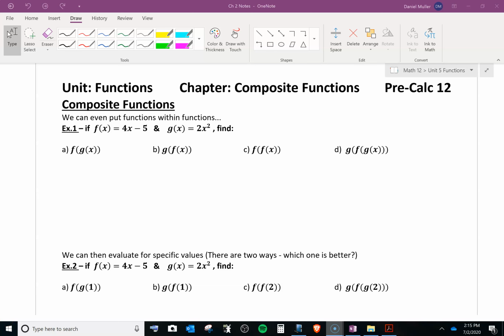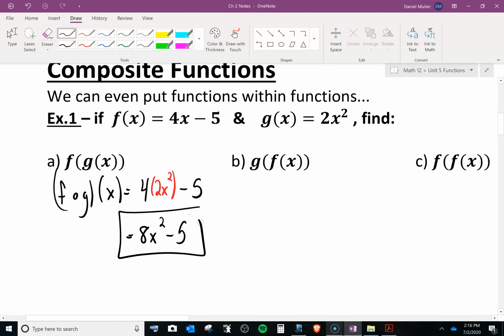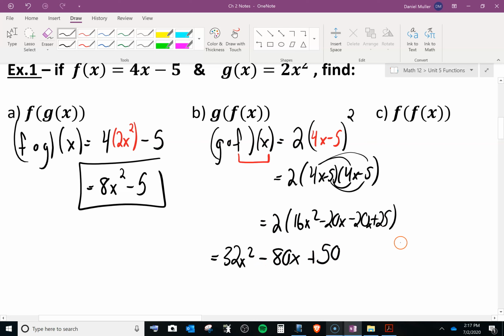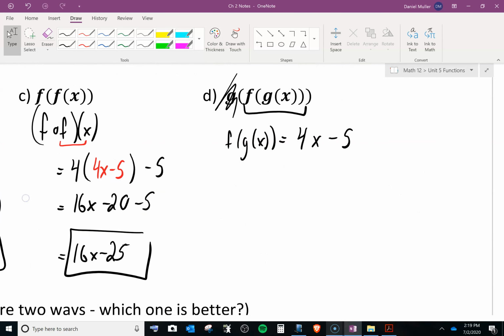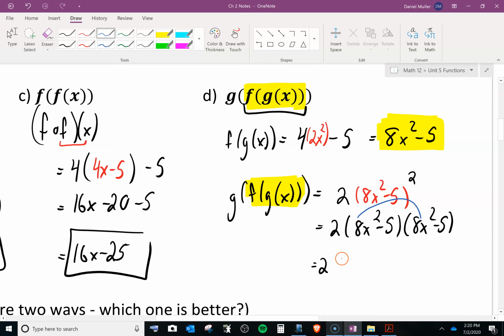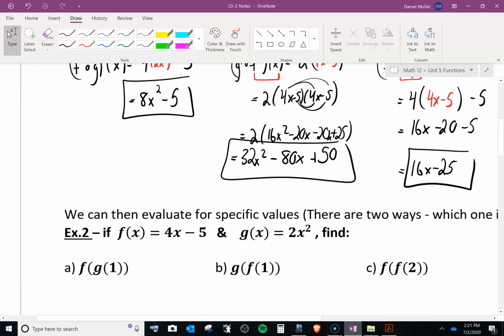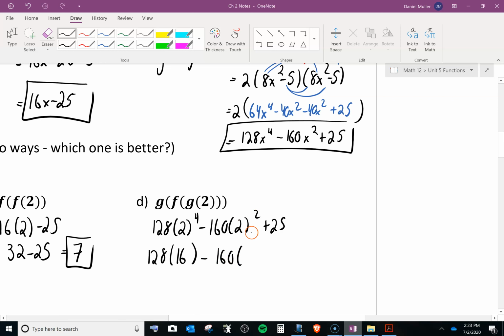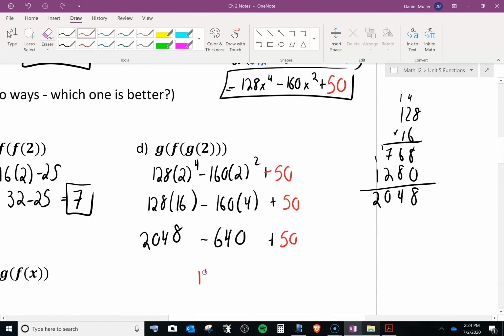Unit 5 Chapter 2 Composition of Functions Part 1